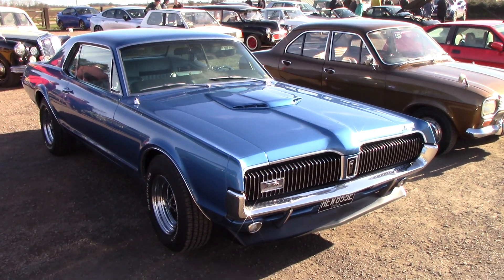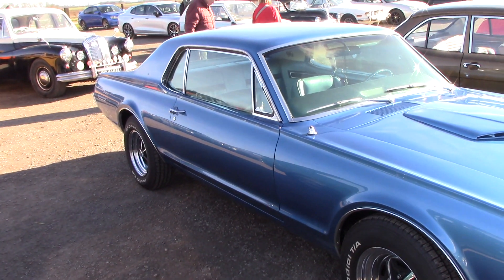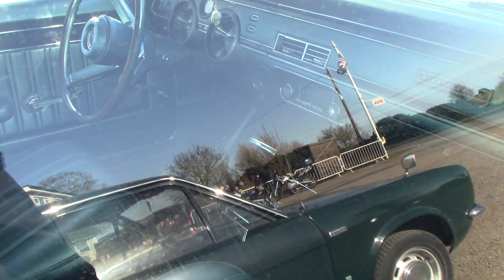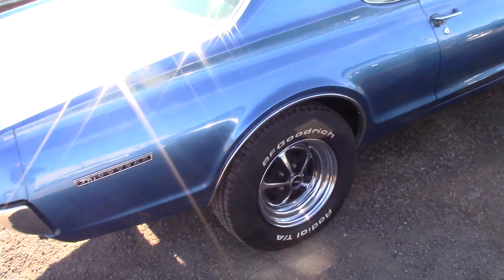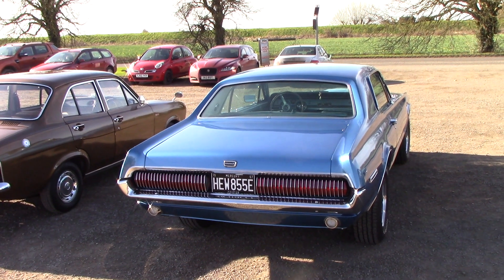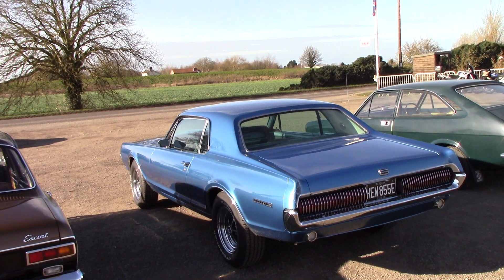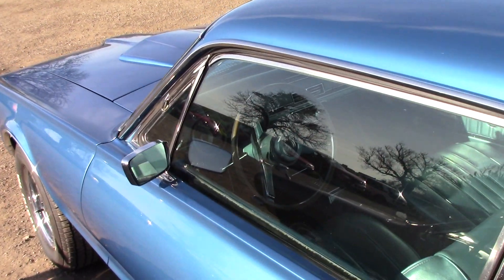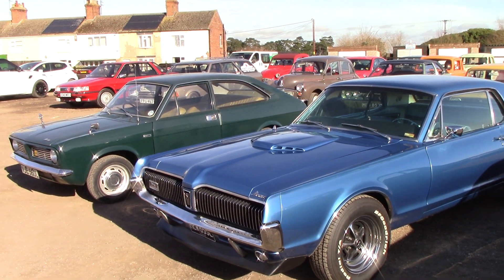Cougar Mercury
Langrick Car Meet 19/2/23